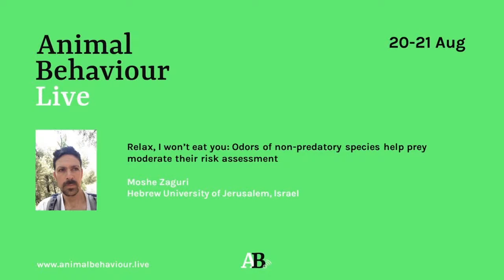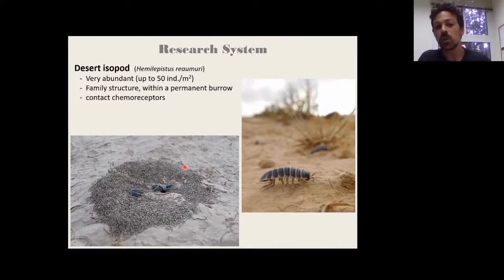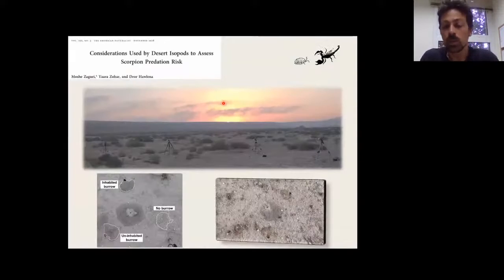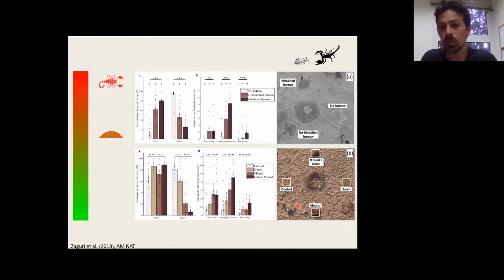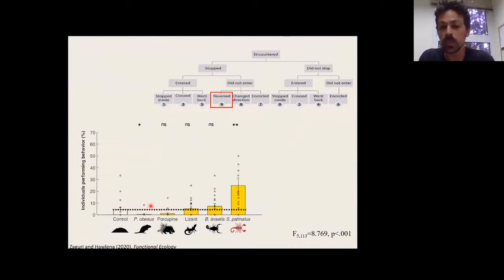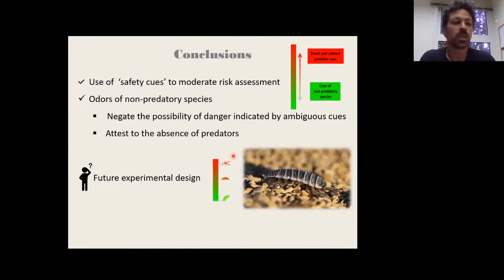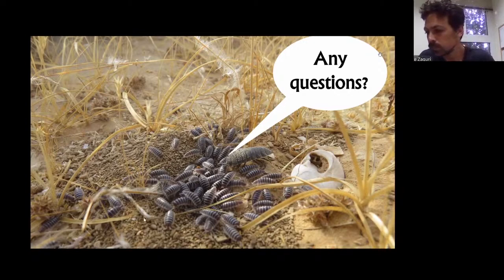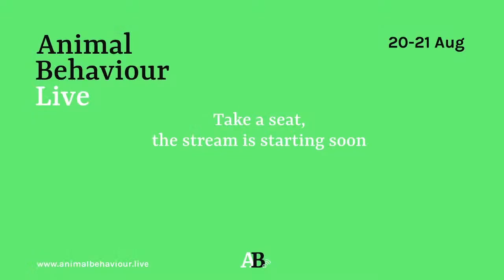Talk 6 - Moshe Zaguri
Title: "Relax, I won’t eat you: Odors of non-predatory species help prey moderate their risk assessment"

Authors:
Moshe Zaguri (1), Dror Hawlena (1)
(1) The Hebrew University of Jerusalem

Abstract: "Prey use contemporary information to update their risk estimation, and accordingly, optimize their anti-predator reactions. Conceptualization of this process is largely focused on information that reflects predator activity. We aimed to complement this unilateral view by testing whether prey also use cues of non-predatory species to update their risk perception. We focused our investigation on the desert isopod Hemilepistus reaumuri that reacts defensively to excavated soil mounds even in the absence of direct predator cues. We located in the field 19 isopod burrows and surrounded each with six soil mounds. One mound remained odourless and the other five were supplemented by odours of a major isopod predator, the golden scorpion, and four sympatric species that do not prey on isopods but excavate soil. Isopods augmented their defensive responses towards mounds supplemented by scorpion odours and lessened their anti-predator reactions towards mounds with odours of herbivore rodents. Isopods’ responses to the odours of the two insectivorous species that do not eat isopods were similar to the reaction towards the odourless control mounds. Our results suggest that prey use non-predatory species cues to moderate their risk estimation. Therefore, we need to consider this potentially important source of information in studies of predator–prey interactions. Our findings also indicate that odours or vocalization of non-predatory species may not be adequate as control treatments to predator cues."